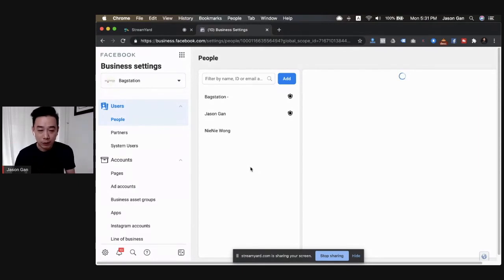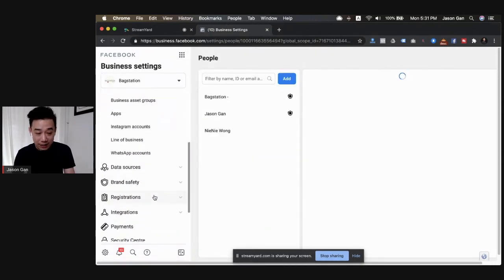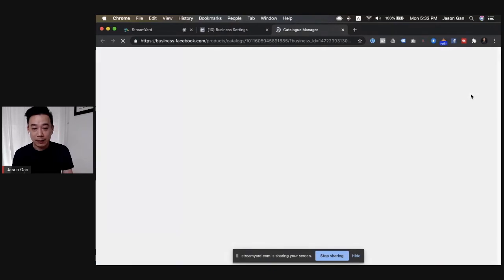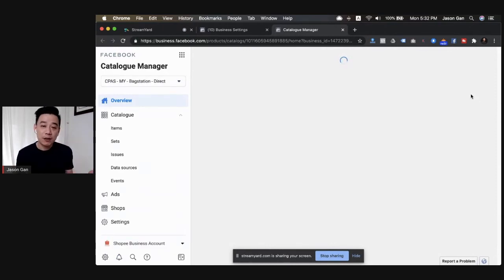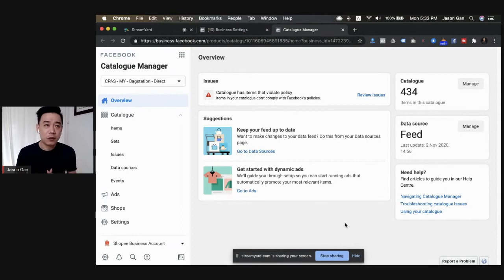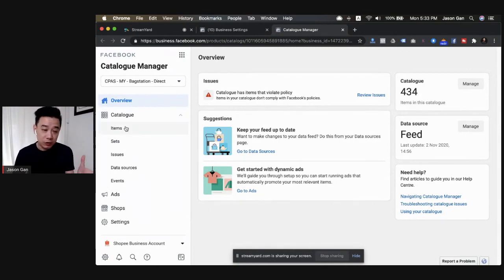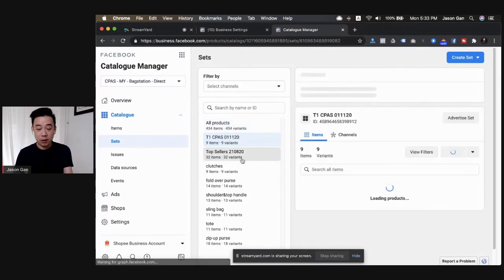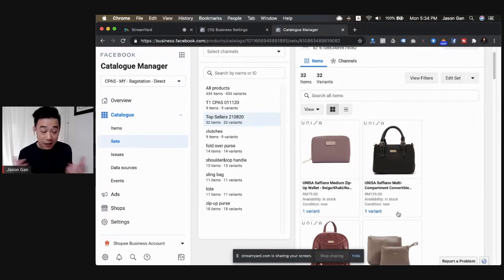Unlock Shopee CPAS - Your Guide to Collaborative Performance Ads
Unlock the Power of Collaborative Performance Advertising Solutions (CPAs) on Facebook! 🚀Want to boost your Shopee or Lazada sales with hyper-targeted ads? CPAs are the key!
Here's how to access and leverage them:
1. Get Access: Provide your Business Manager ID and Ad Account ID to unlock CPAs.

2. Find CPAs: Navigate to your Business Manager (look for the 9 dot icon!). Then, go to Business Settings - Data Sources - Catalogs. Click "Open in Catalog Manager."

3. Product Sets are Crucial: Don't overwhelm customers with your entire catalog! Create specific product sets (20-30 products) for targeted campaigns (e.g., a special 11.11 promotion).

4. Targeted Ads = Happy Customers: Divide your products into categories and create multiple product sets (like "Top Seller Sets") for laser-focused advertising.

5. Manage Your Inventory: In the "Items" section, view and manage all your products (activated or deactivated).

Ready to master Facebook Ads for Shopee/Lazada, including advanced CPAs strategies?

00:01 - Accessing CPAs: Permission and becoming preferred
00:28 - Business Manager and Ad account ID
00:44 - Accessing CPAs, collaborative app, and catalog
00:59 - Business Manager navigation course link
01:16 - Business Manager: Nine dots navigation
01:21 - Catalog Manager: Creating product sets
01:46 - Specific product sets for ad campaigns
00:56 - Target ads to specific product categories
03:11 - Navigating items, products, and creating sets